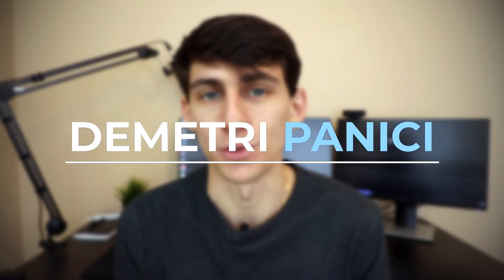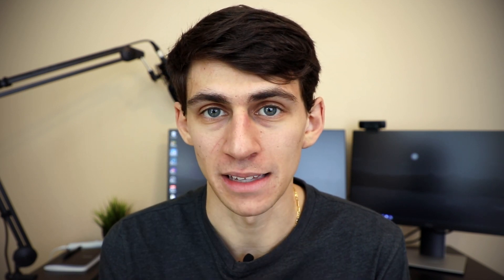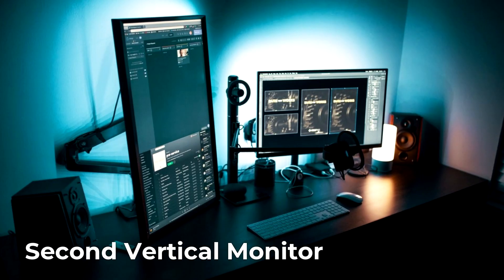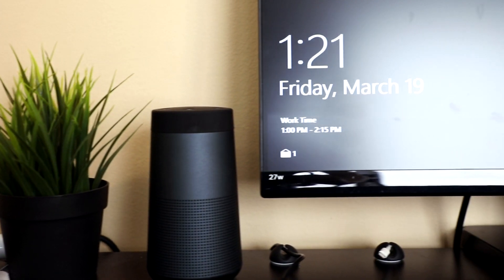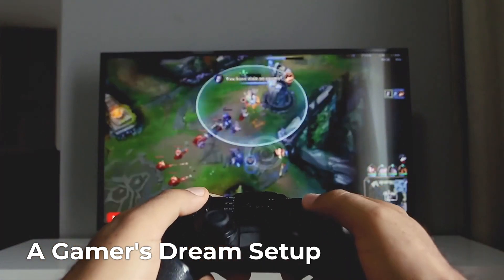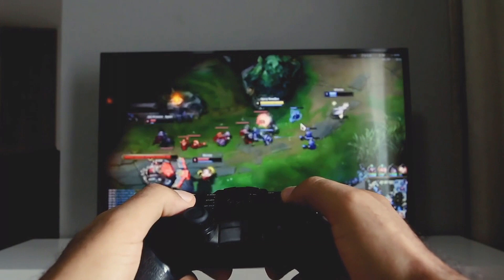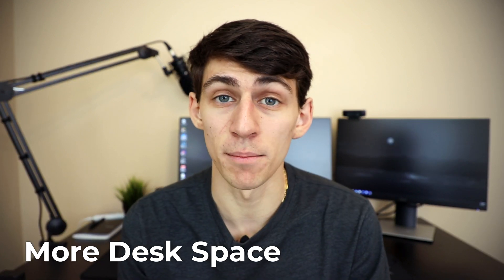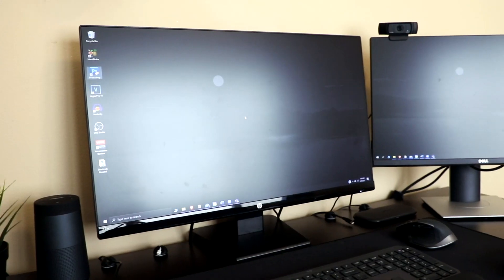Maximize Your Productivity with a Two Monitor Setup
Are you ready to take your productivity to the next level with your desk setup? Then look no further than this video on the benefits and drawbacks of a two monitor setup. I've been using dual monitors at my desk for the past few years and ever since my grades, productivity and overall life have improved. Check out this video and see whether a two monitor setup is right for you!

0:00 - What is a Two Monitor Setup?
0:55 - Side by Side Monitor Setup
1:28 - Stacked Monitor Setup
1:54 - Adding a Vertical Monitor
2:20 - The Benefits
4:42 - The Drawbacks
7:34 - The Verdict